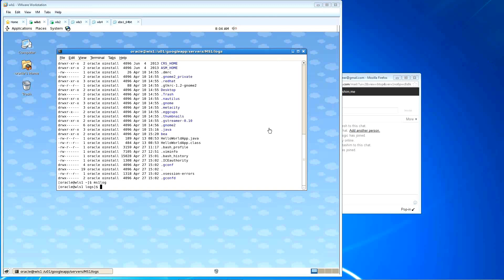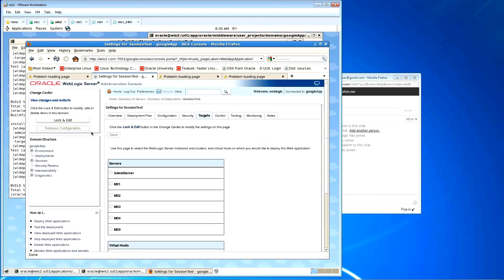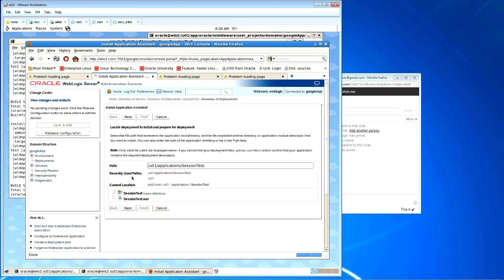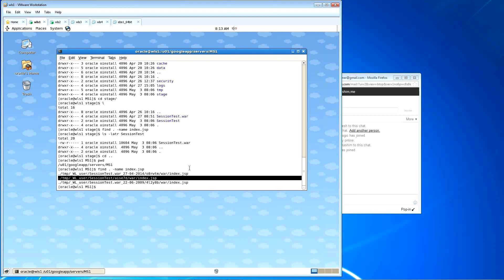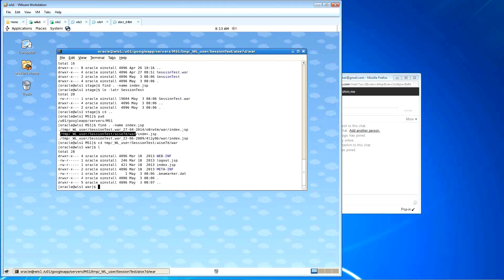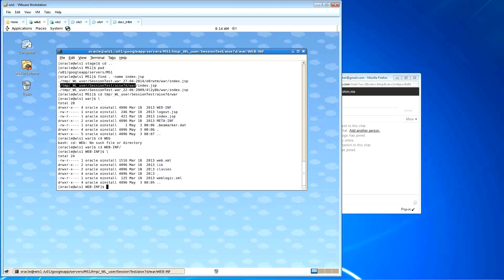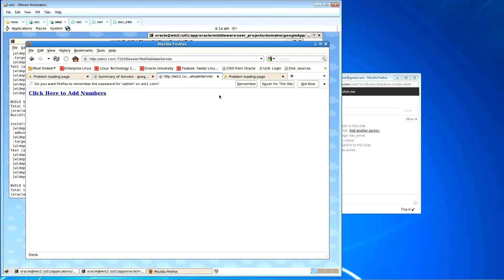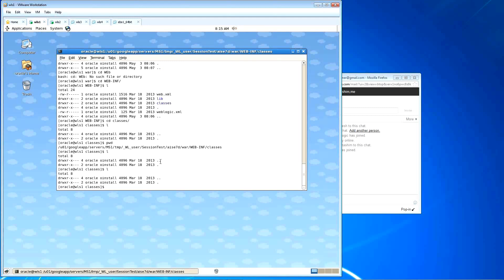Application Deployment on WebLogic Server - All types and modes of deployment discussed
How to deploy java application on weblogic server
WebLogic Deployment techniques,
How to  publish your java code of WebLogic Application Server.
Quick and Easy way method to deploy application on weblogic server.

application deployment in weblogic, WebLogic Deployment, how to deploy ear file in weblogic, WebLogic Deployment Trainings,  Understanding WebLogic Deployment Modes, Deployment Order, Automated Deployments, stage, no stage, external stage, how to deploy application to WebLogic to Application Servers, Demo of Java Application Deployment on WebLogic, Tutorial, Practical, how to Deploy on WebLogic, Deployment Techniques, side by side deployment, websphere, WLS, WAS, part, Deploying a war file, simple ways to deploy java application, application deployment on weblogic tutorials